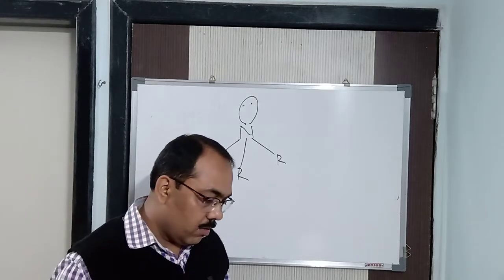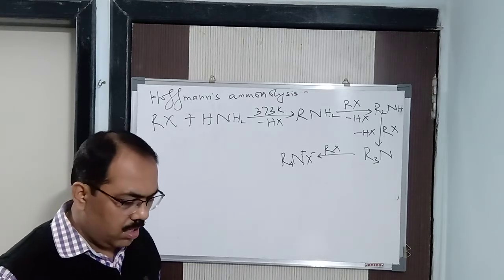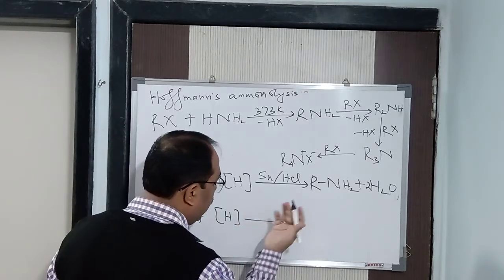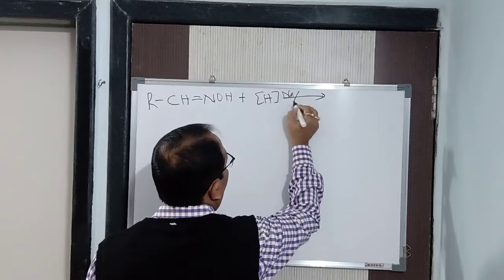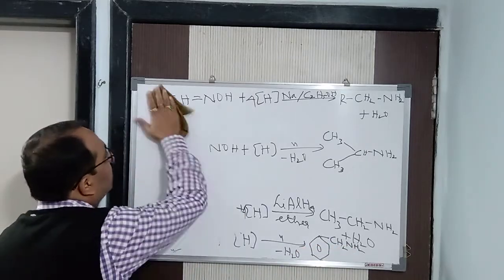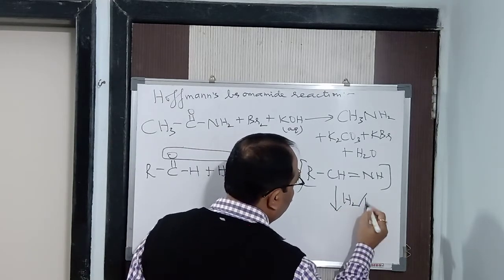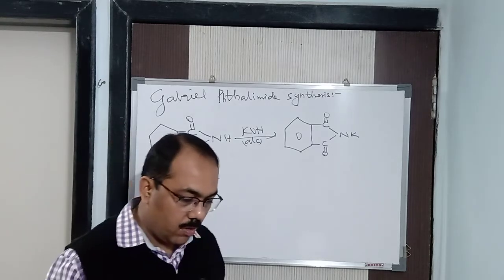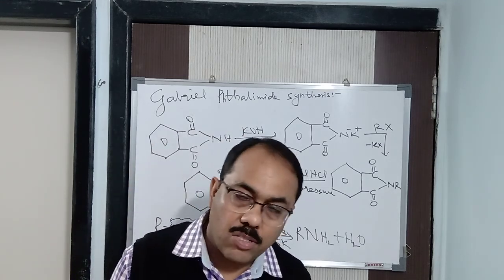Amines part 5